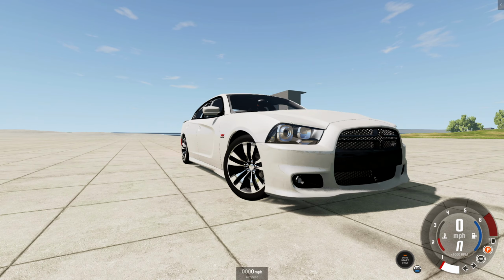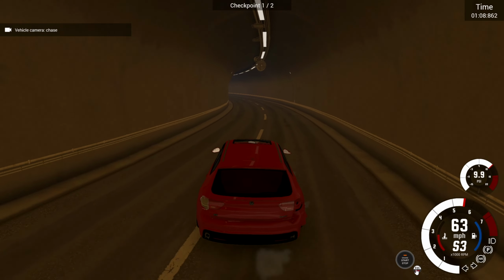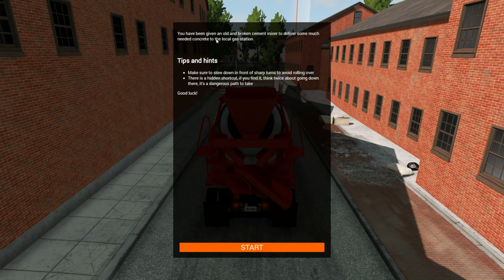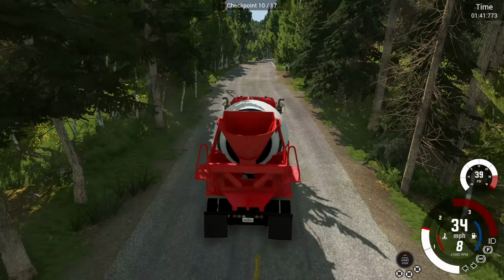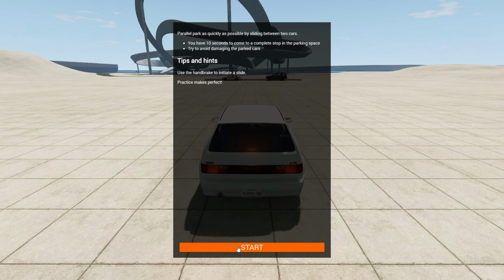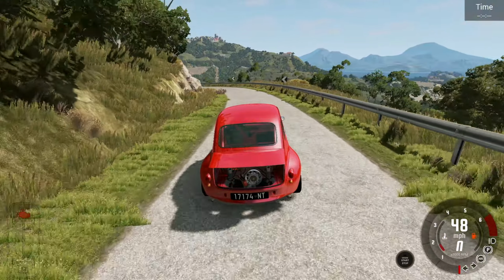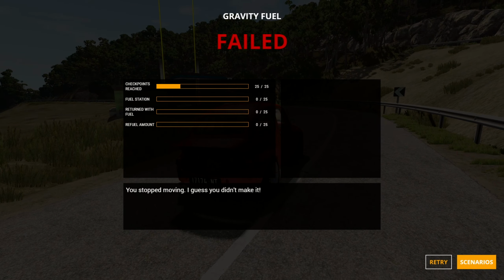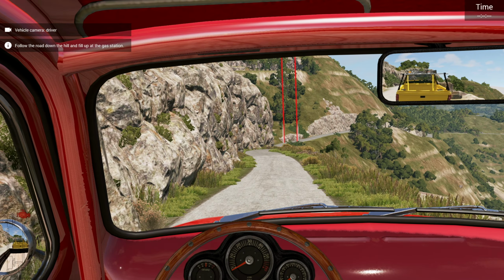Pissed Off Downhill Chaos! | BeamNG Chases #2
Join me in BeamNG as we try out some more chase scenarios plus some of the other scenarios including one that causes me to get extremely pissed off...